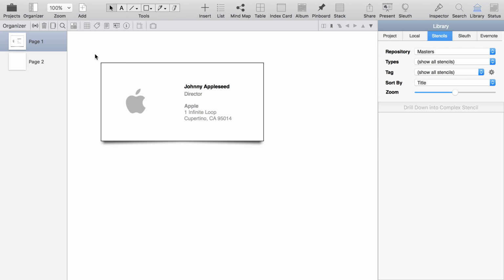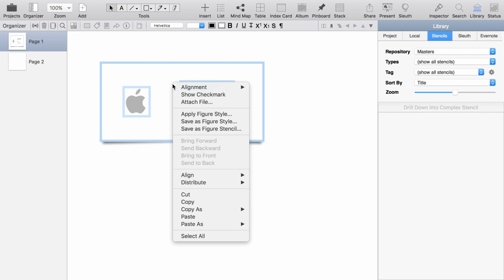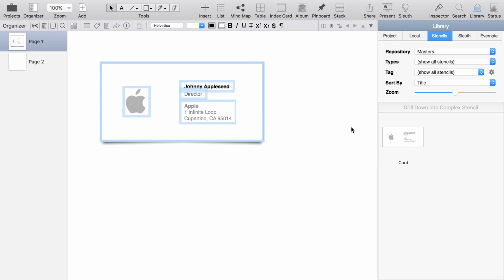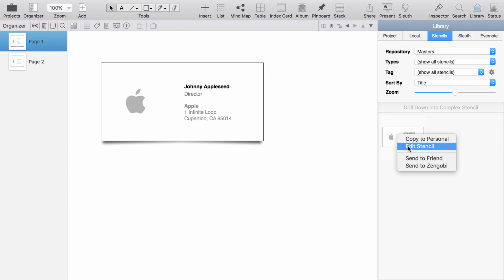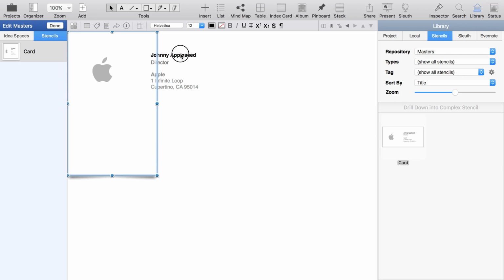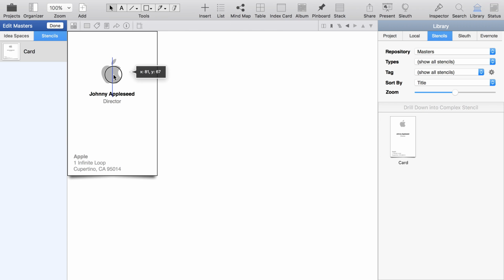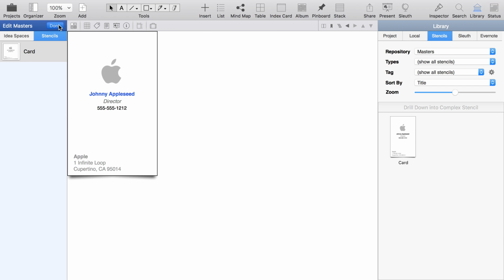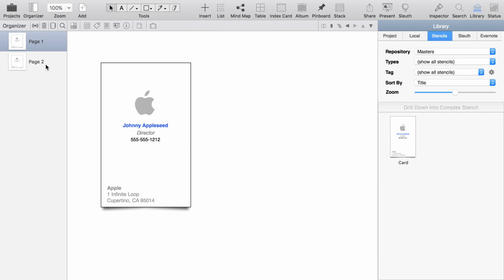Master Figure Stencils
This is a quick intro to master figure stencils in Curio 11 Professional.